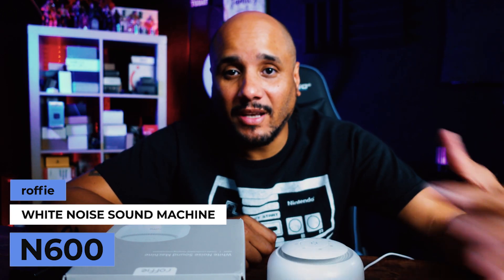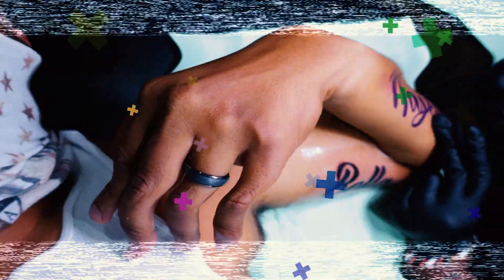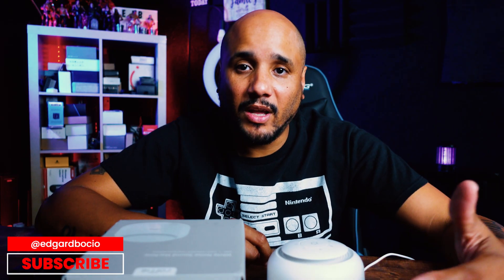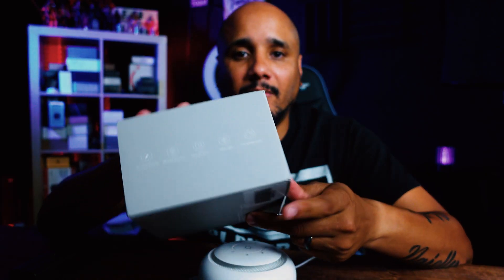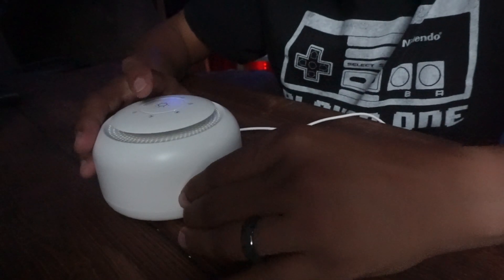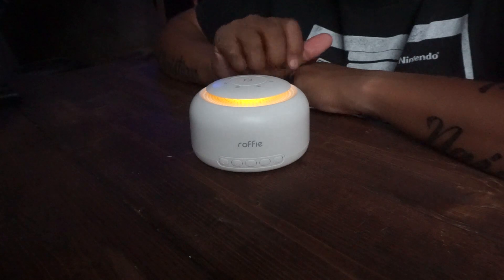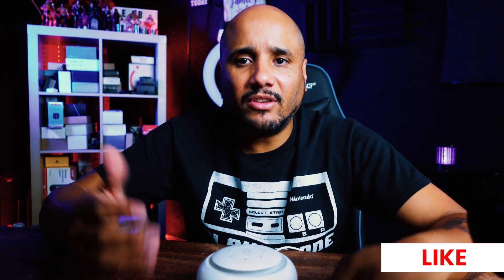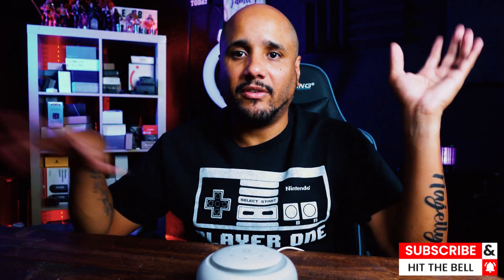Roffie N600 White Noise Machine For Sleep - Review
In this video I test out the Roffie N600 Sleep Machine! Does this really help you sleep? We will take a dive into this White Noise Sleep Machine

How to get better sleep (Roffie N600 White Noise Machine)

Roffie N600 White Noise Machine

Mirfak N2 On Camera Microphone with Shock Mount and Furry Windshield

Kobratech Apex A70 Tripd

Nicefoto 35 Inch Parabolic Softbox

Nicefoto 47 Inch Parabolic Softbox

Ulanzi WL-1 Wide Angle Lens

TAKSTAR SGC-600 On-Camera Condenser Interview Microphone
W1 Small Body Camera

Bietrun WXM22

TU1 USB Mic Kit

Fifine Webcam 1440P

KobraTech Smartphone Video Rig - The UltraGrip Pro

SMALLRIG Camera Cage for Sony ZV1 Camera - 2938

K&F Concept 78" Tripod/Modopod (The Best Budget Tripod Under $100 For Youtube )
Amazon

Deity V1 D4 Duo

MAONO AU-CM10- Shotgun Microphone

ULANZI VL49 RGB Video Light

TECKIN LED Smart Bulb

GVM 10 inc Led Light

Fifine K690

Fifine T669 Microphone Kit with Adjustable Scissor Arm Stand Shock Mount
GVM 10inch LED Bi-Color Edge Video Lighting kit (Y30D-160)

Zhiyun Crane-M2 Crane

Sony ZV1 -

Movo VXR10

Comica Lav Mic For Iphones
Comica Lav Mic For Samsung USB Type C
Neewer CN-160
New Version
Neewer T100 -

TP-Link WiFi 6 AX3000 PCIe WiFi Card (Archer TX3000E)

Redragon K552W Mechanical Gaming Keyboard

Zoom H1n

18" Neewer Ring Light

Bugani M90 Bluetooth Speaker

iSteady Gimbal Stabilizer

Govee LED Strip Lights RGBIC

Govee Smart WiFi LED Strip Lights

Neewer 2 Packs Dimmable 5600K USB LED Video Light

USB C to 3.5mm Headphone Audio Adapter

Zhiyun Smooth 4 3-Axis Handheld Gimbal

Sturdy Tiger Flexible Tripod

APEMAN h60 Trail Camera

APEMAN Mini Trail Camera 16MP 1080P  H40